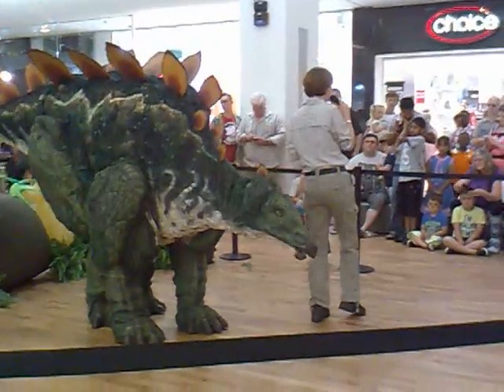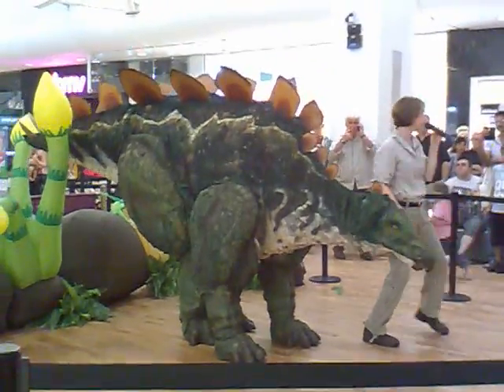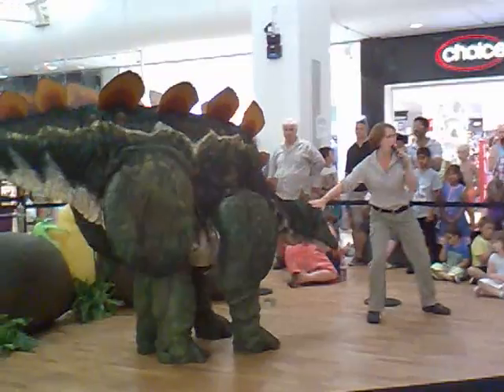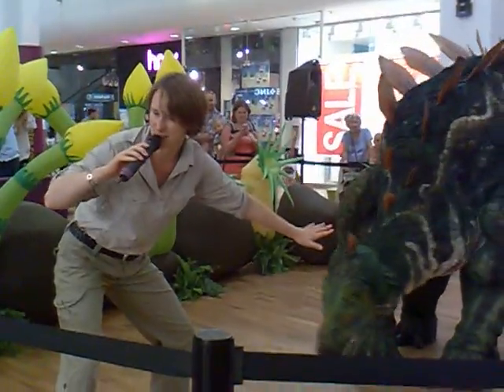Dino in town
just a recording showing how the nokia 5228 records in-doors .